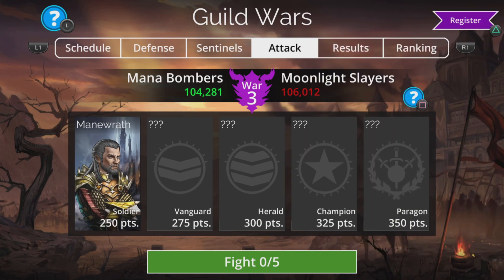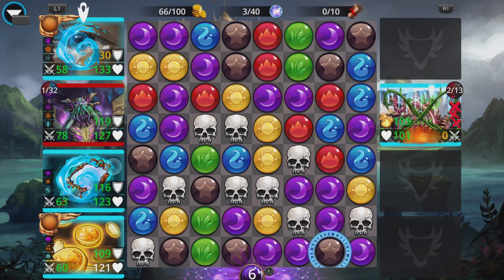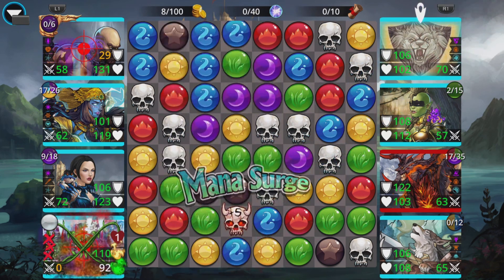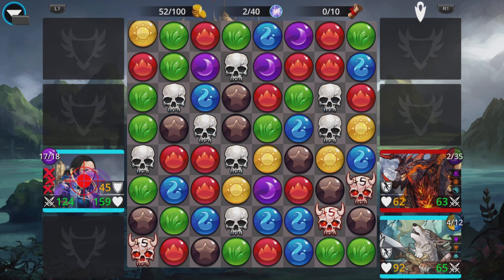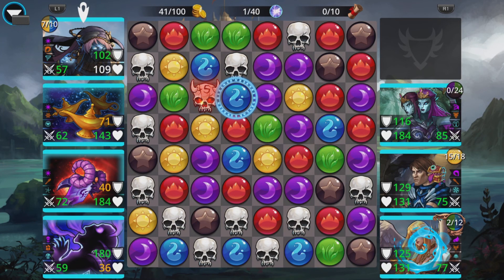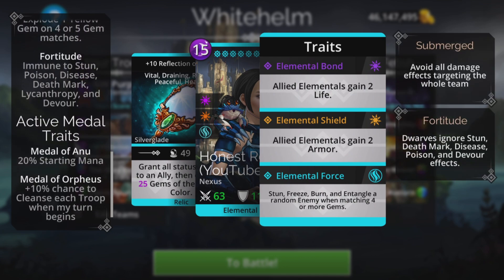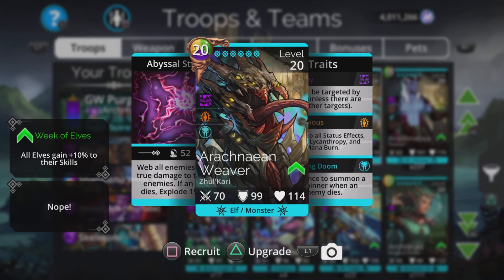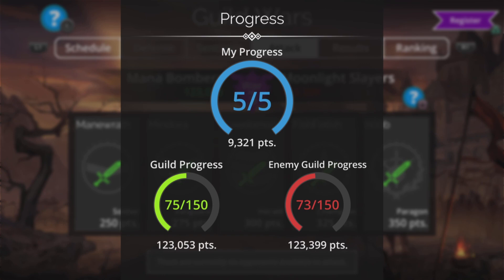Gems of War Guild Wars Purple Day teams guide and strategy! Bracket 2 gameplay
My battles for Guild Wars Purple Day. Bracket 2, so some of the best defenses to fight against!
   0:00  1:  Enter Zuul
   6:00  2:  Never Give Up
 16:28  3:  No! Master, No!
 23:36  4:  Moonlight Fish
 29:05  5:  Double Trouble